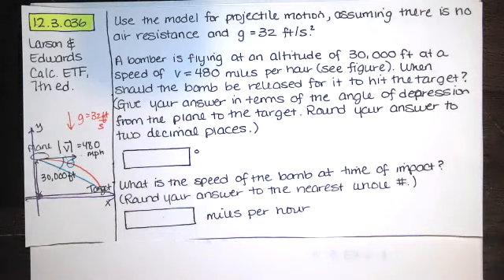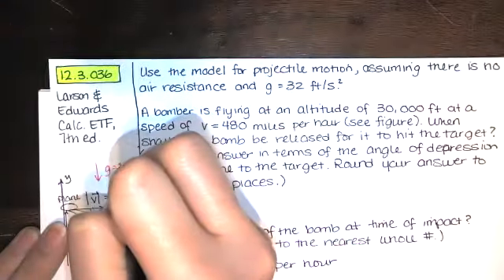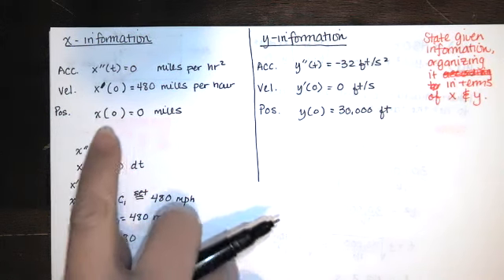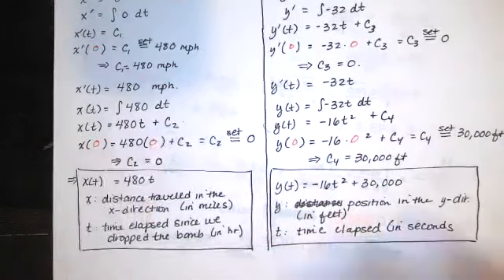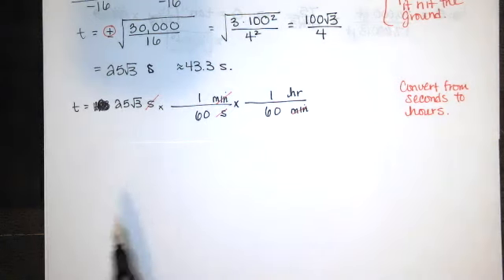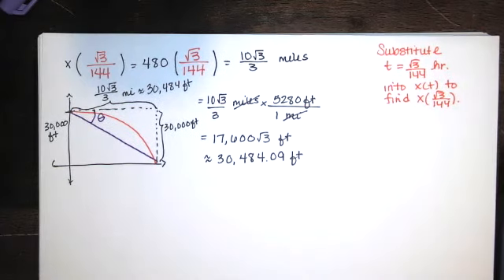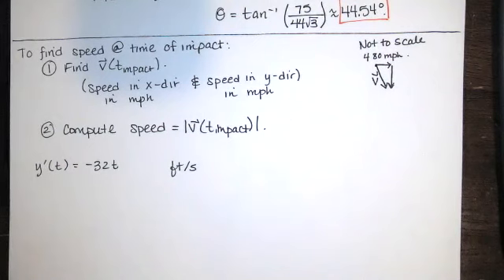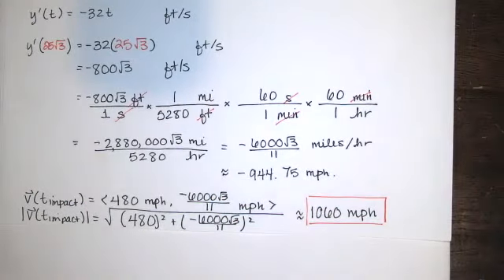Problem 12.3.036 - Find the angle of depression from the plane to the target. - Calc III HW Help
We're given some initial information about a bomber, and asked to find the angle of depression from the plane to its target, and the speed of the projectile at the time of impact. We have to be very careful about our units, as the units for the motion in the x-direction are miles and hours, and the units for the motion in the y-direction are feet and seconds.